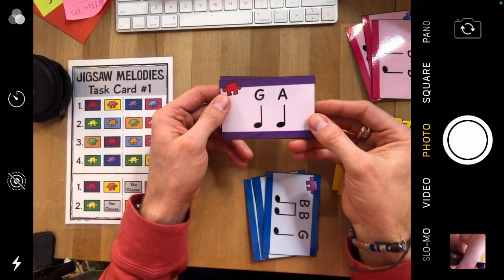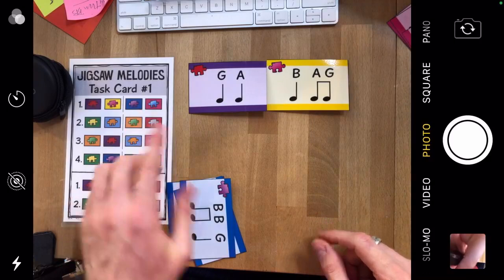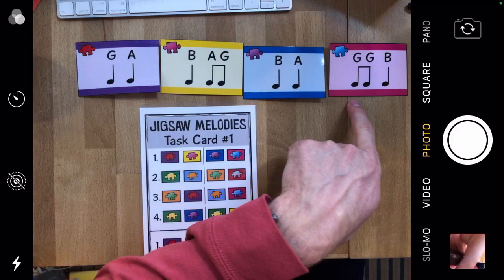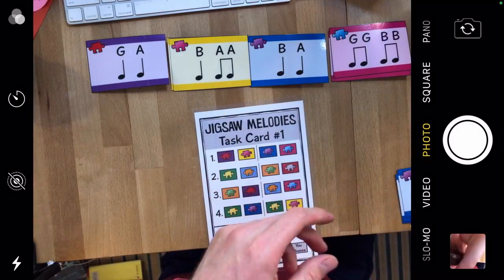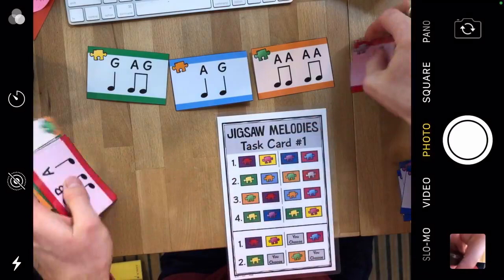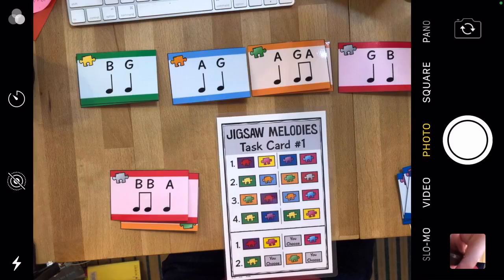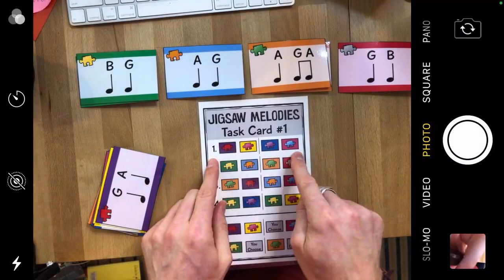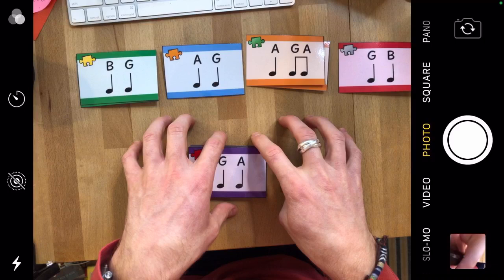Week 10 Musical Mondays PD - Recorder Ideas - Jigsaw Melody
This week I shared about how I use one recorder resource as a warmup, in large group work, and in centers.  **FYI** - The sound cuts out for a minute or two when I switch to the document camera.

Click here for a list of all the links, resources, and references made in the video: